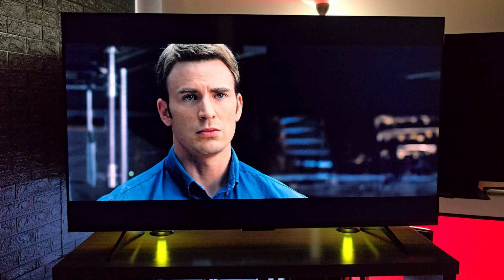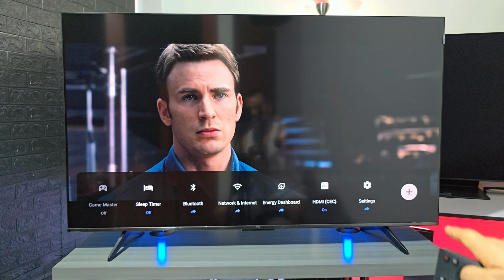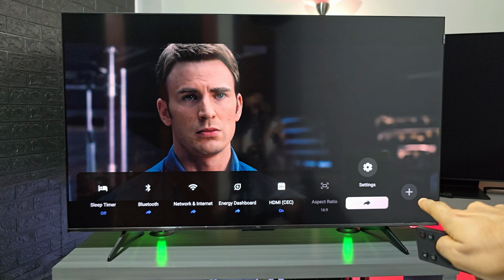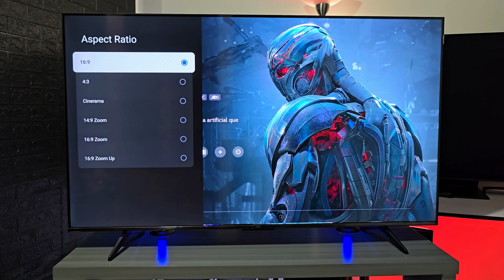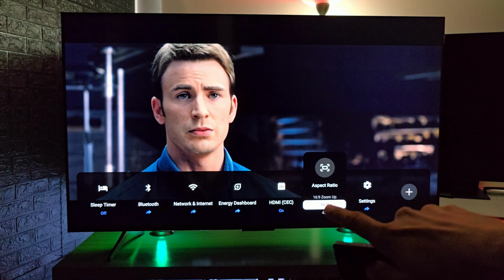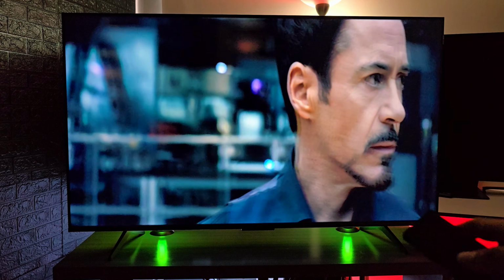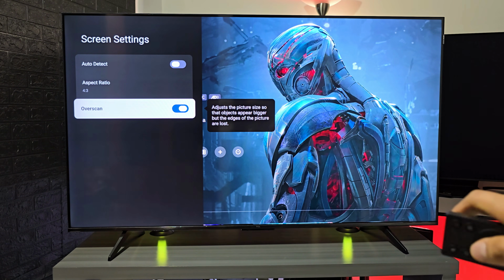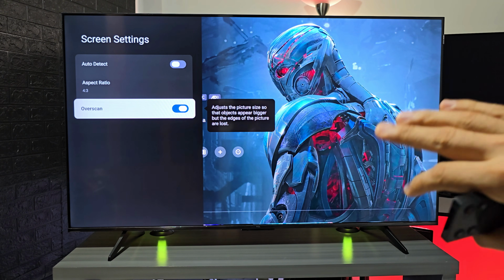How to Remove Black Bars from Movies in Any App on TCL Smart TV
FULL SCREEN! How to get rid of black bands on your Smart TV. Tired of watching movies with those annoying black bars at the top and bottom or your TV? In this video, I’ll show you step-by-step how to remove horizontal black bars to take advantage of 100% of your screen on apps like Netflix, Disney+, Prime Video, HBO Max, and YouTube, among other, on your TCL Smart TV.

Amazon Spain:
CHANNEL SUPPORT:
VAKI:

🔵ATTRIBUTION 🔵